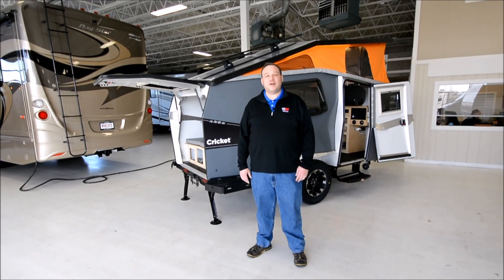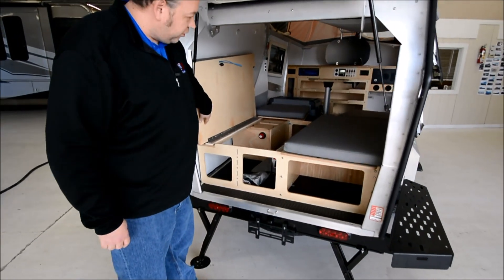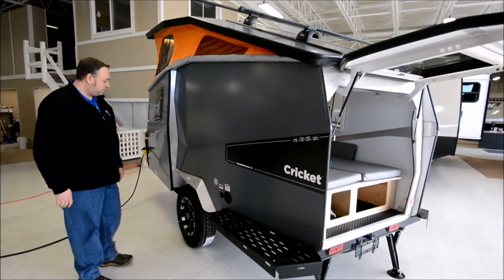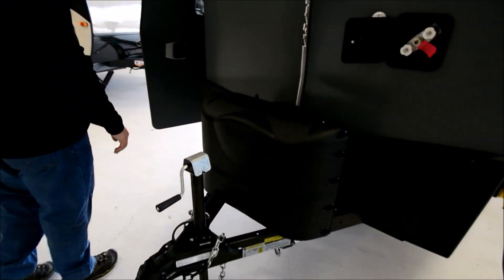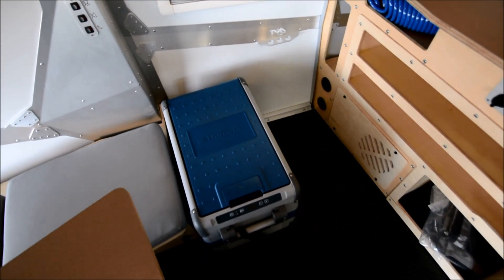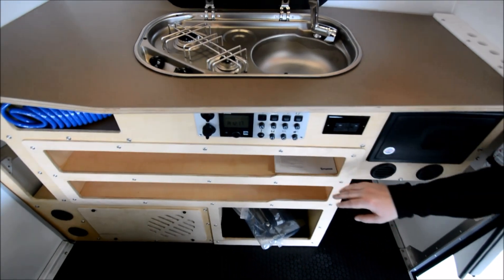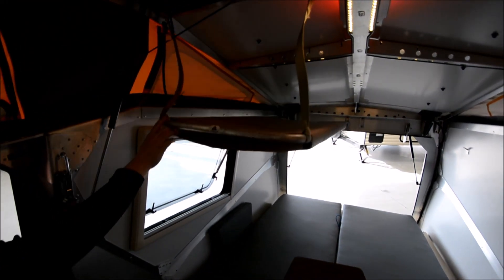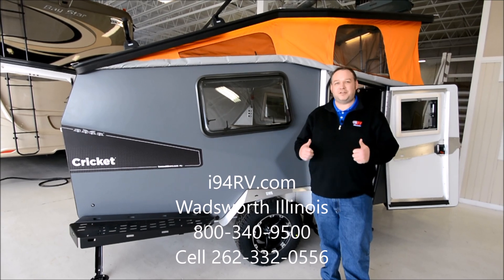*SOLD, New Available* 2017 CRICKET TREK TAXA OUTDOORS CAMPING TRAILER RV WILDERNESS OFF GRID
For Sale at i94RV